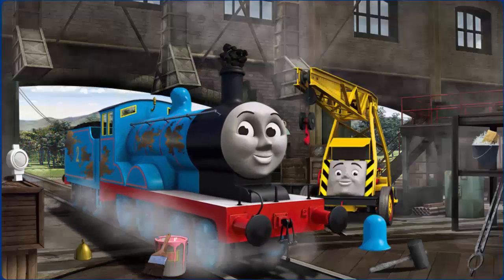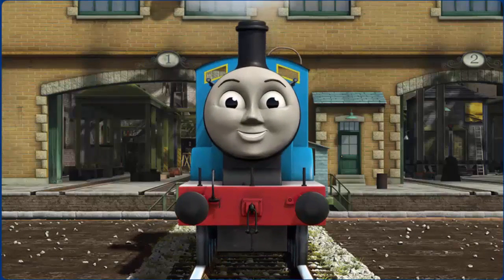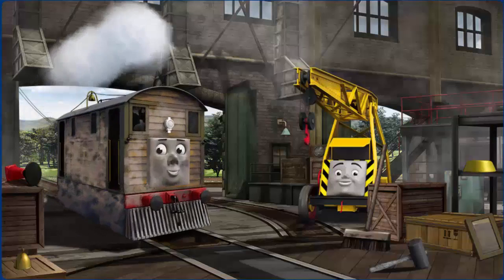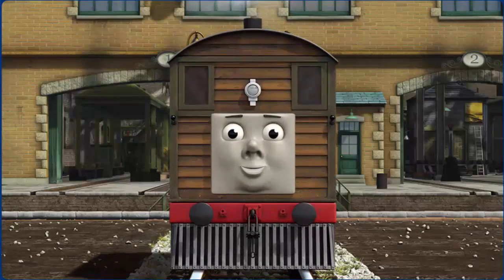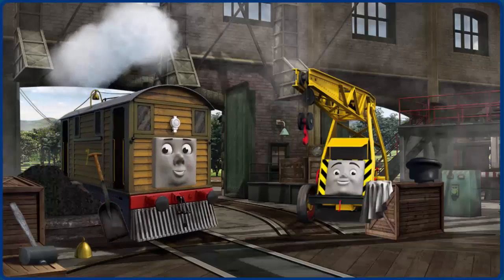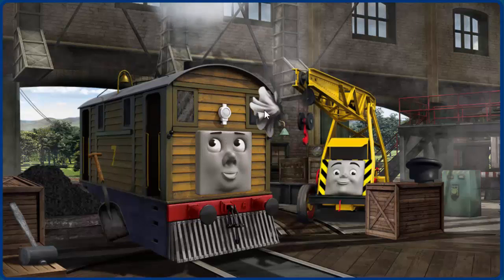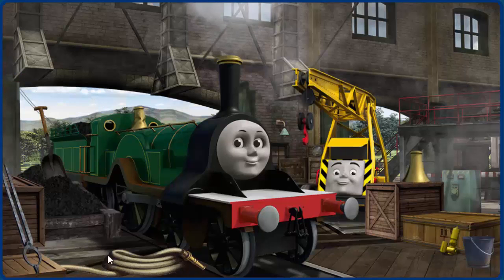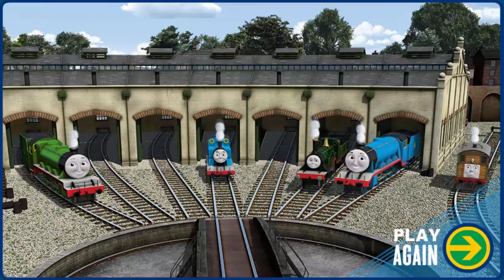Thomas and Friends Full Episodes - Thomas The Tank New Cartoon Story For KIDS